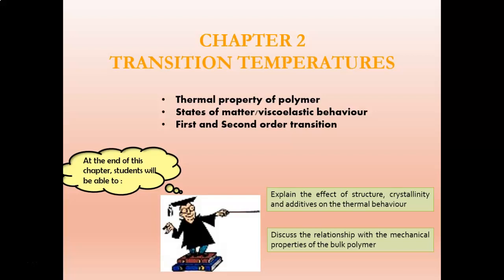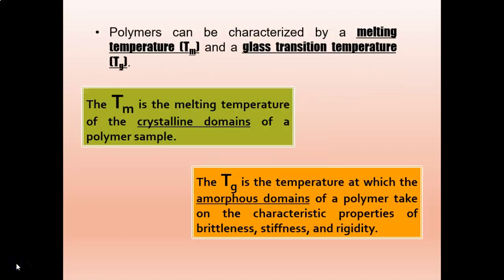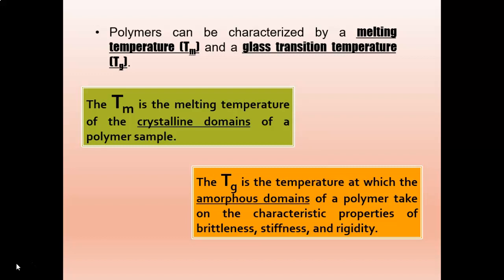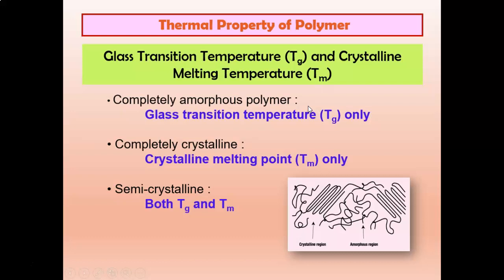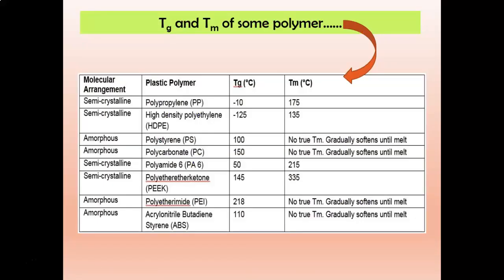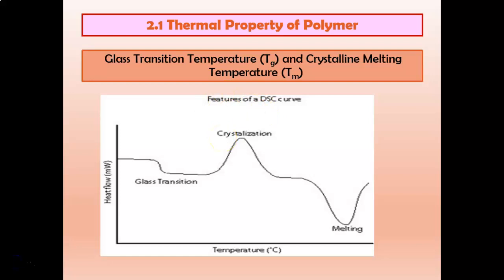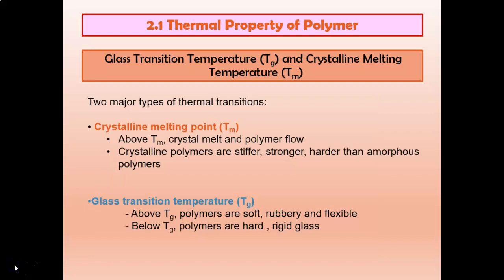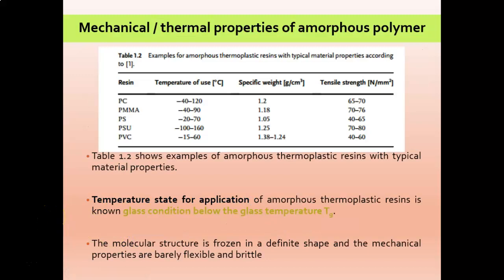PST575:CHAPTER 2-TRANSITION TEMPERATURE (PART 1)